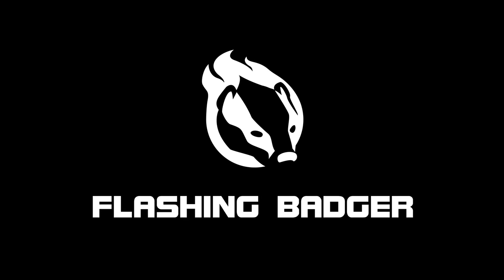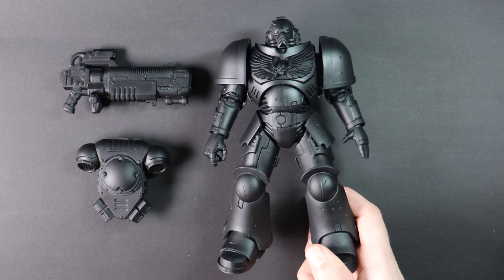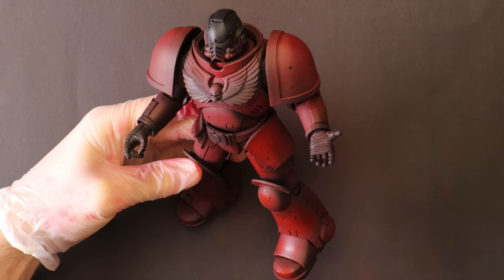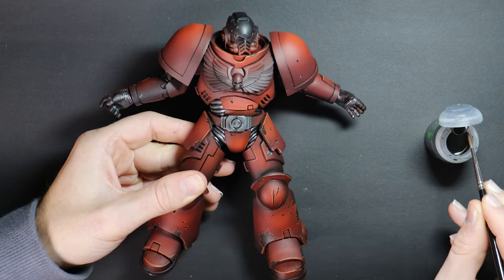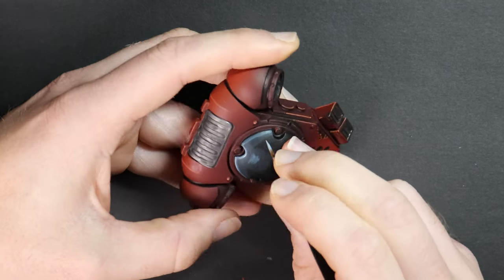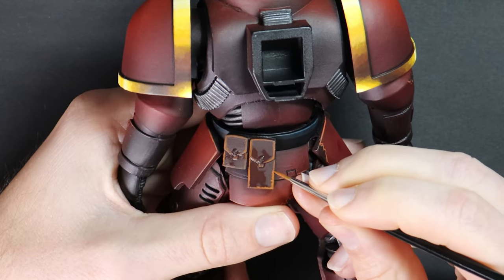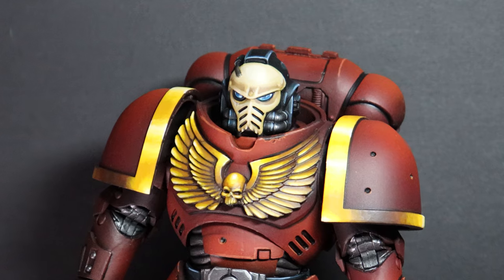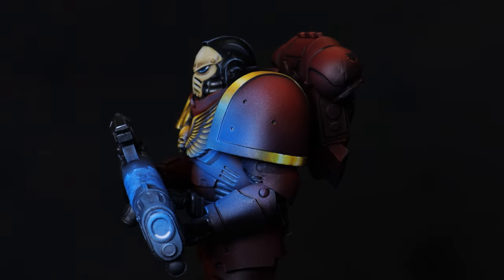My First Space Marine in 20 Years - Painting a McFarlane Warhammer Blood Angels Primaris Hellblaster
So much fun being had in this one. I haven't painted a space marine since I was a kid and I treat myself to some nostalgia with the Blood Angels. The model is a McFarlane Toys Primaris Hellblaster as an artist proof option allowing for some creativity with choosing your own design.

I trial some new techniques for me including painting non metallic metal and also using acrylic inks for an OSL plasma glow.

I mention each of the paints I use throughout the video if there's a look you are keen to mirror.

This video can be used as a guide to help you with how to paint blood angels, how to paint non metallic metal, how to paint OSL plasma glow and extra parts such as painting space marine eyes or armour chipping.

If you've taken the time to read this part then you are no doubt a large contribution to the channels growth over the debut months. I'm blown away by the support and motivated to piece together new videos.

If you are looking for ways to support, honestly the best ways this early on are simply by watching, liking the video if you enjoyed it, leaving me a comment and recommending to someone that you think will get a kick out of it.

Let me know what content you would like to sit back and watch.

Look forward to seeing you on the next one. Mike